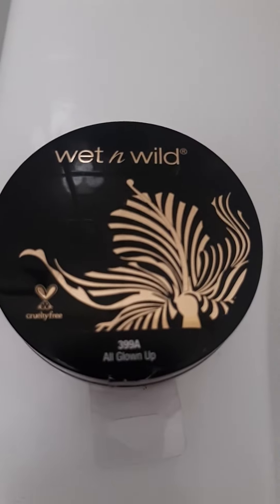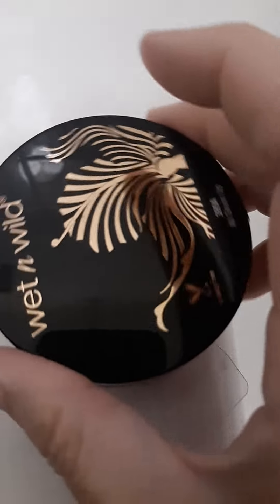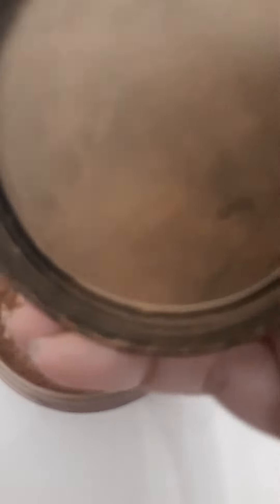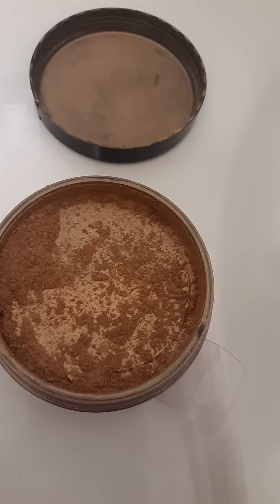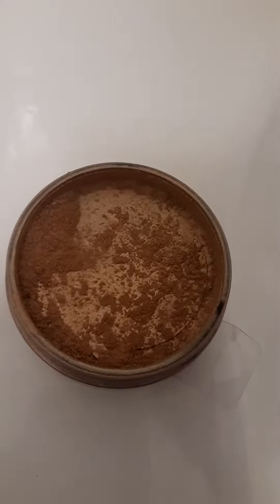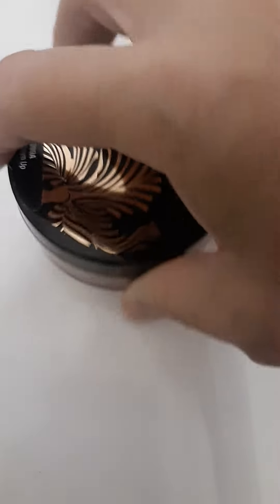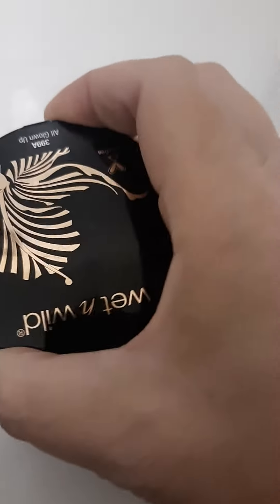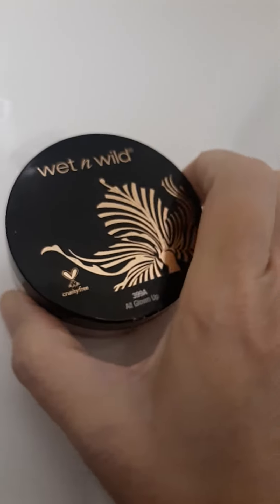wet n wild MegaGlo Loose Highlighting Powder (All Glown Up) Review